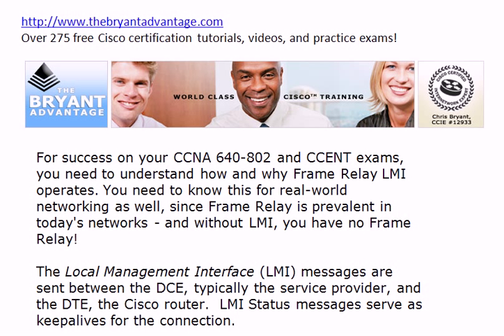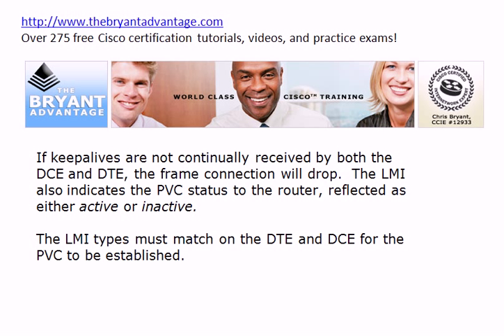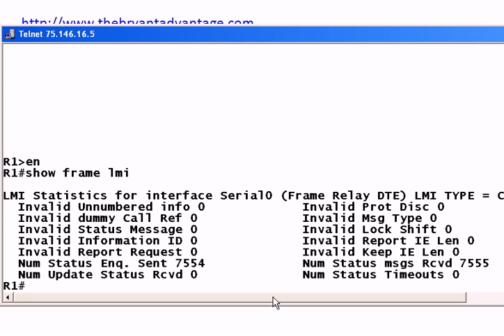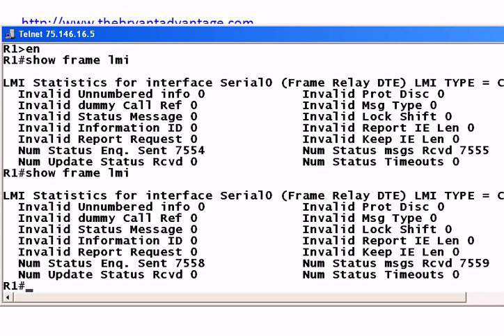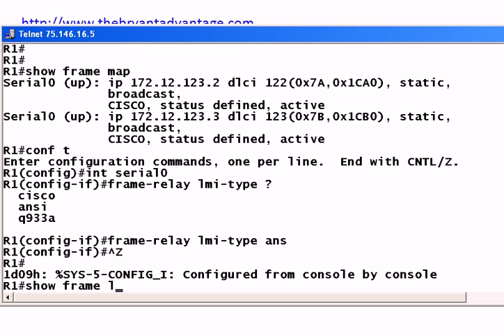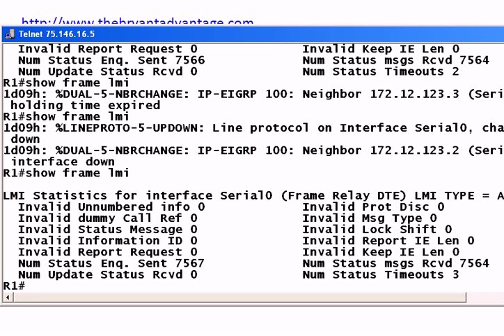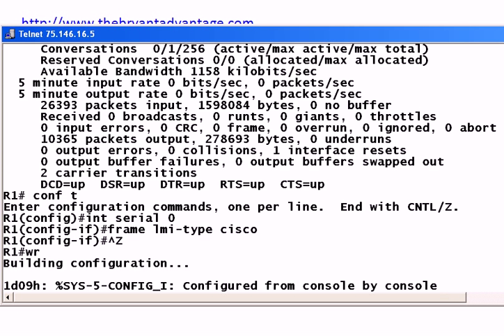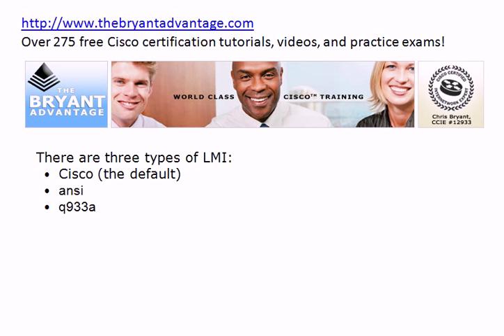CCNA And CCNP Training: Frame Relay LMI And LMI Autosense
for over 400 additional CCNA and CCNP videos and tutorials!

Frame Relay LMI and LMI Autosense are an important part of your CCNA and CCENT studies, and you can master these important topics with this video from Chris Bryant, CCIE #12933.   Both theory and real-world configurations on real Cisco routers are illustrated.

You're invited to join me online at my free CCNA and CCNP Webinar series for the current schedule and topics!

Chris Bryant
CCIE #12933